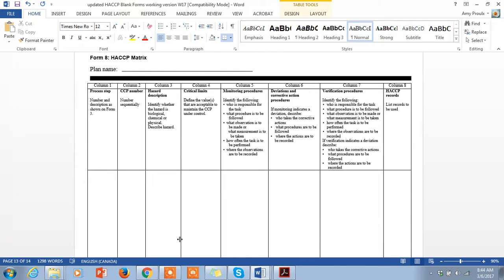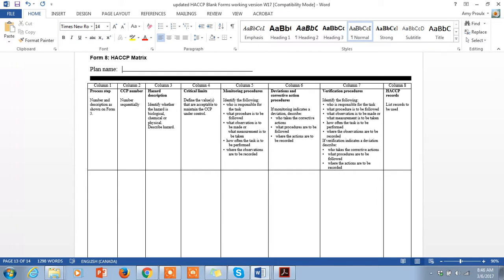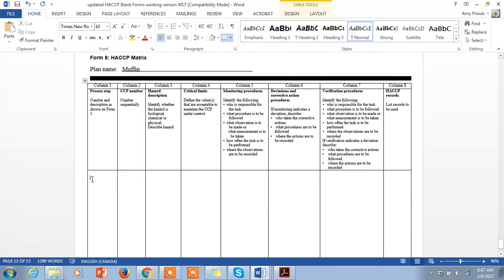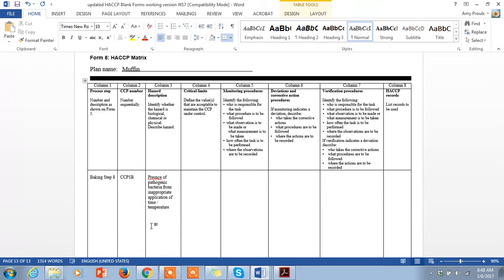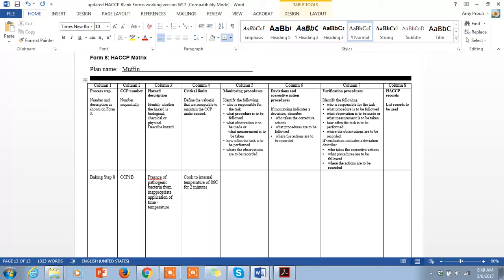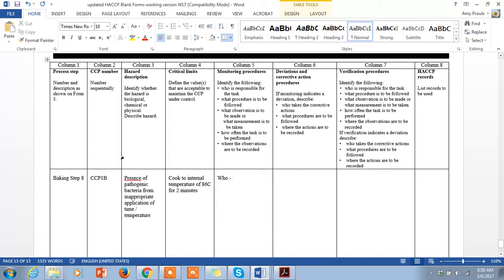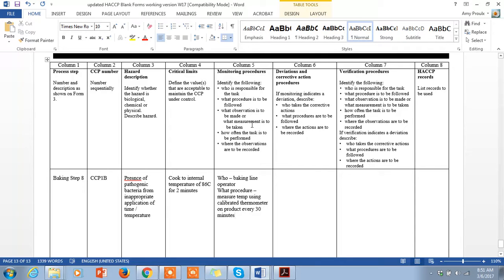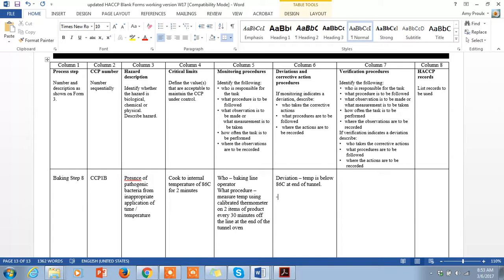Capstone HACCP Form 8 part 1